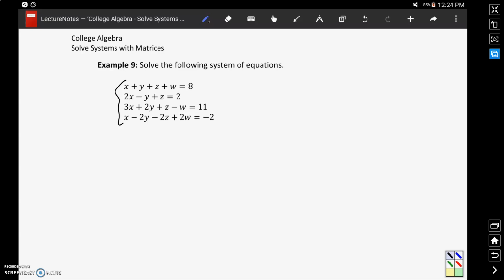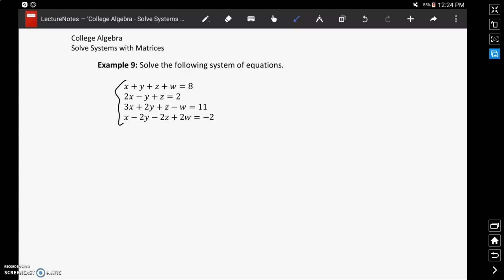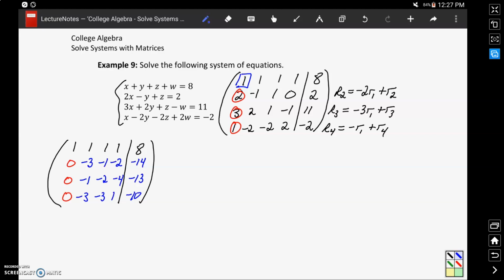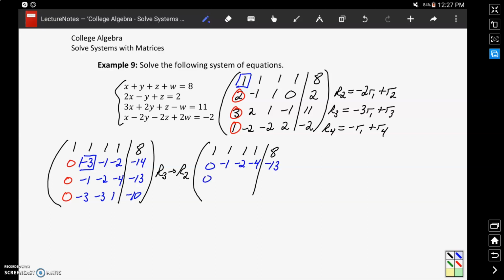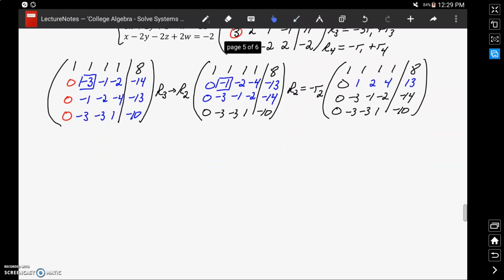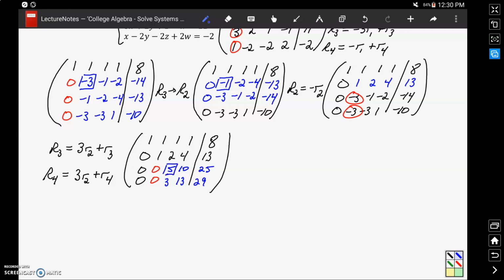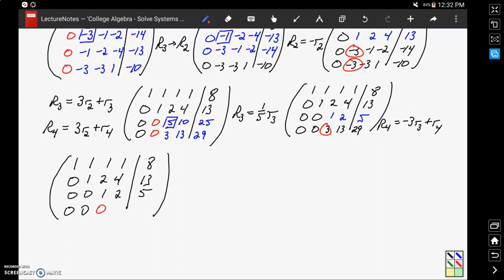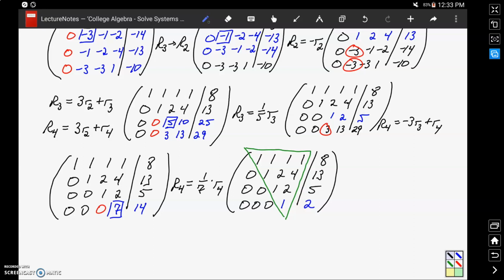Solving Systems of Equations with Matrices - Example 9